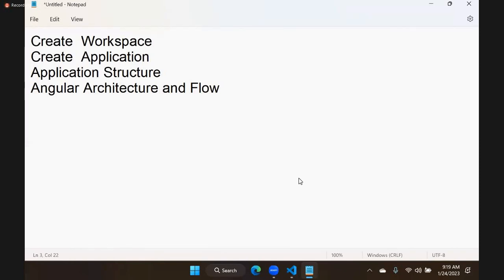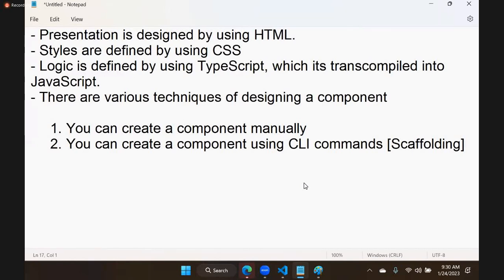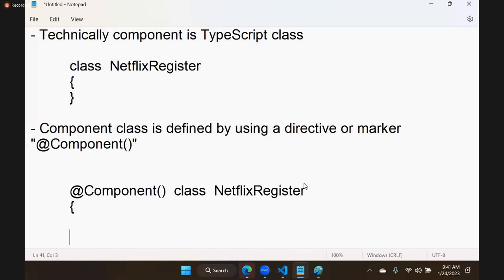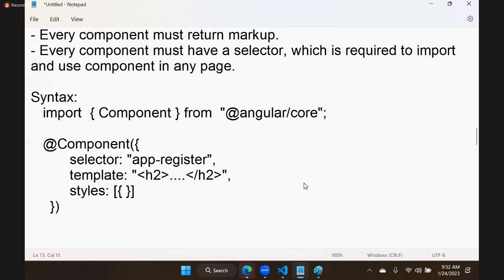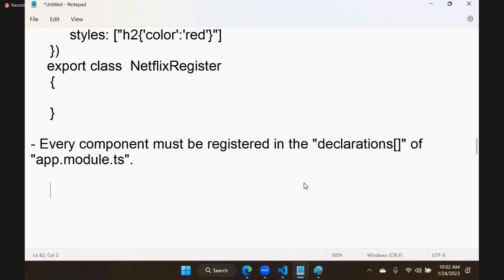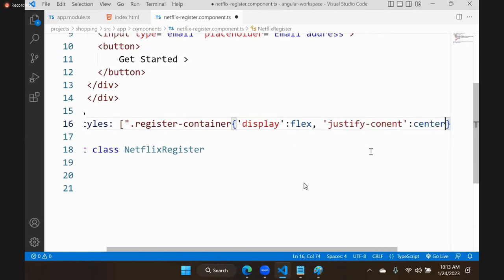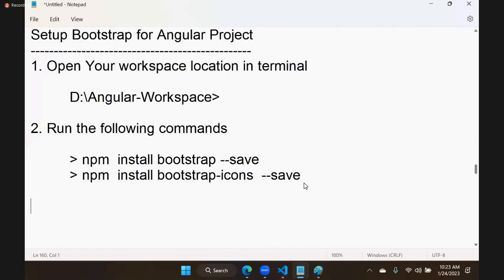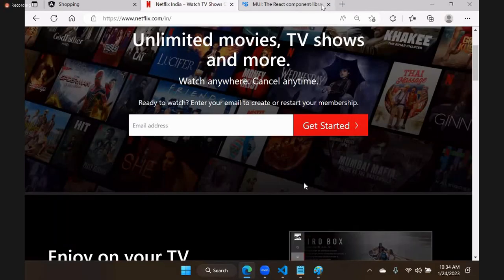Angular 15 24 Jan 2023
Angular Component
Manually adding a component using inline technique